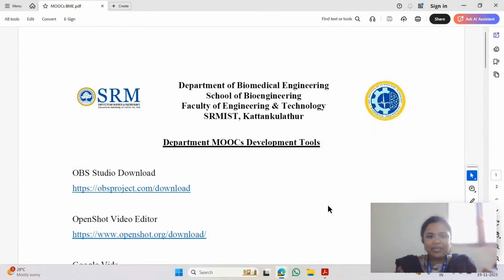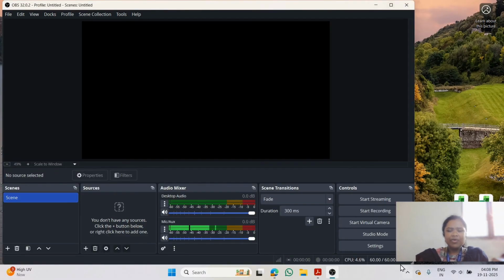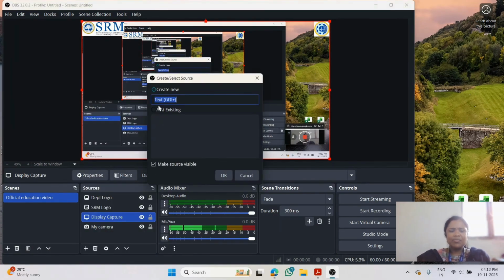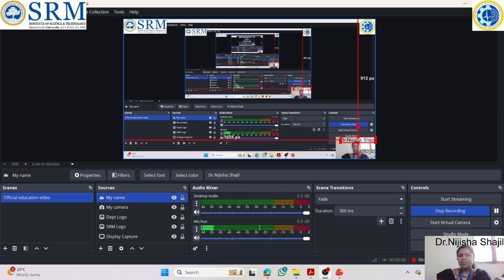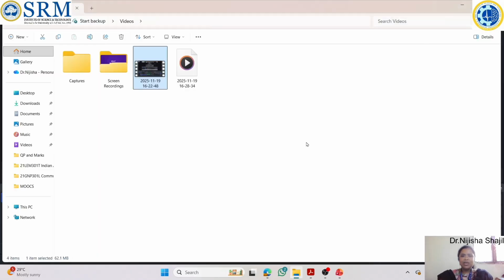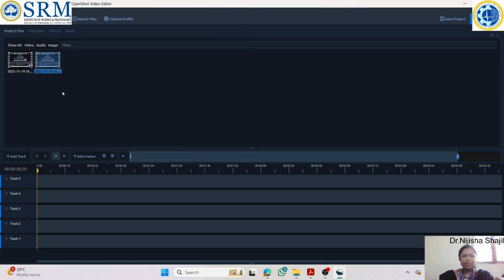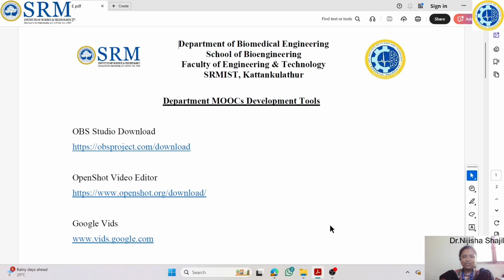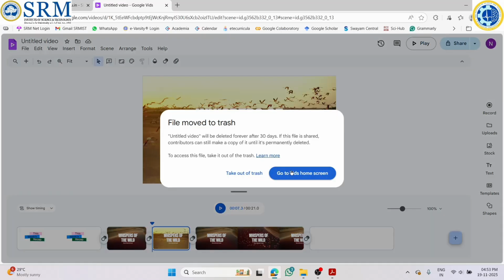MOOCs Video creation tutorial - Dept. of BME, SRMIST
In this video, I will show how to use software tools to create e-content video to be uploaded in e-learning platform.